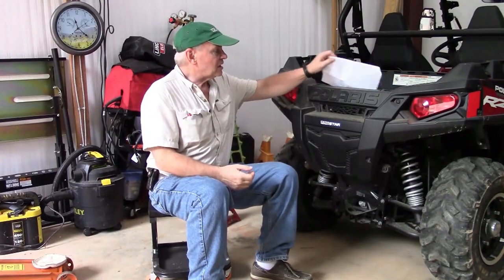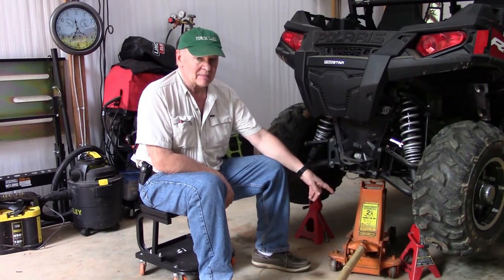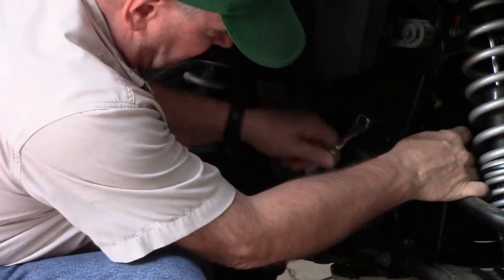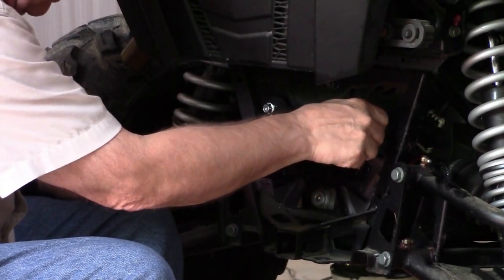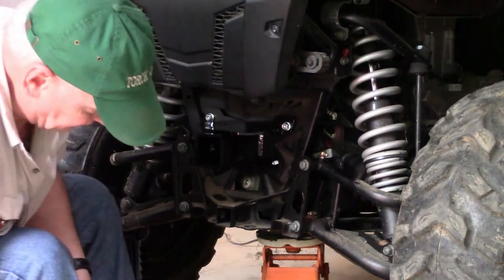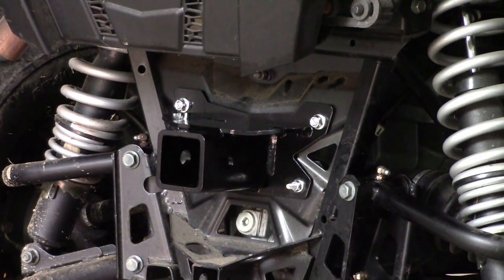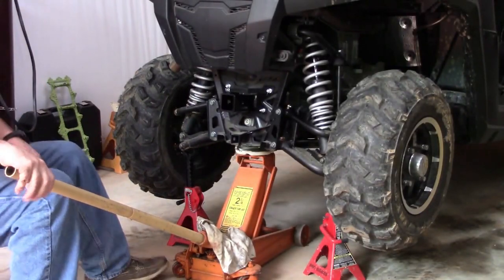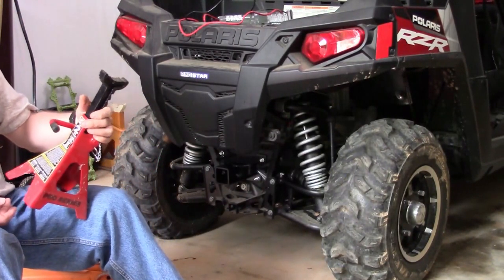extreme Max products rear winch mount RZR w Dr,Joe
Extreme Max products rear winch mount. Rear winch mount ATV UTV. mount a winch on the rear a RZR. Mount a Badlands winch  on the back of a RZR.